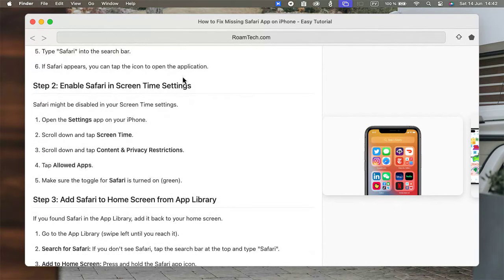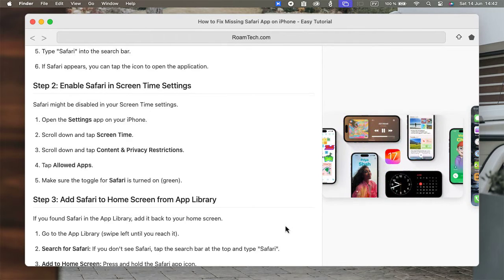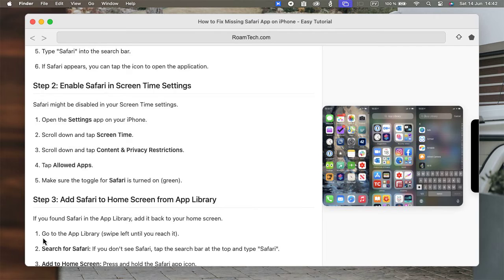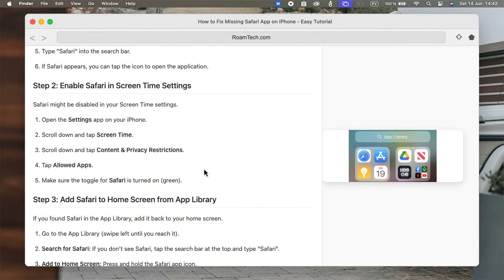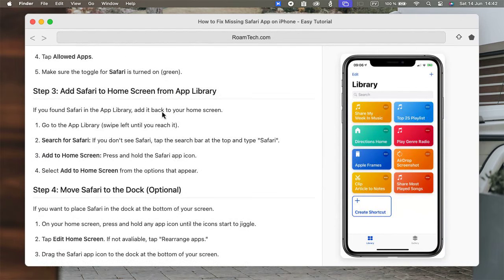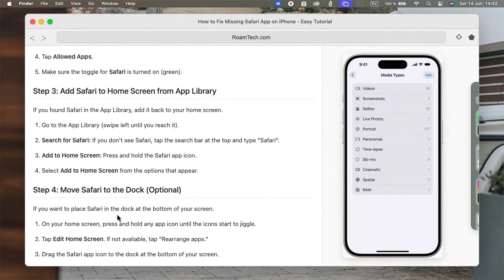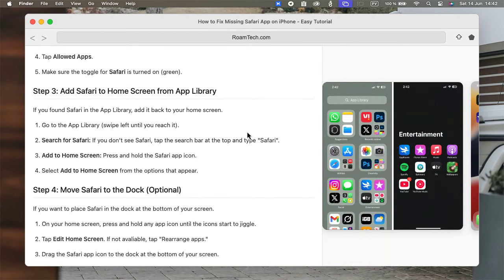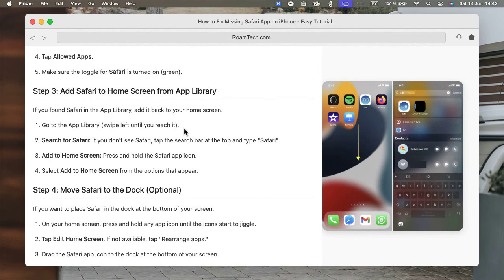How to Fix Missing Safari App on iPhone Easy Tutorial